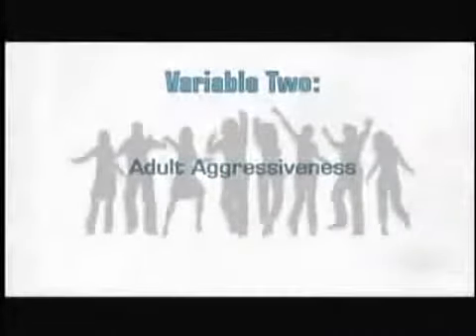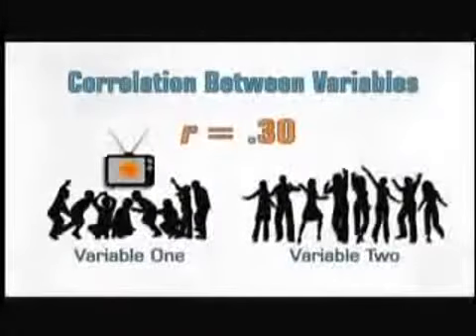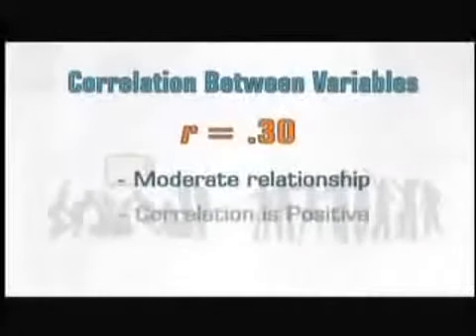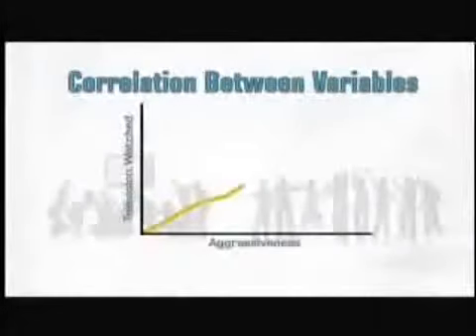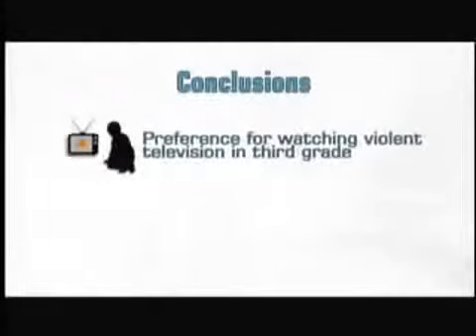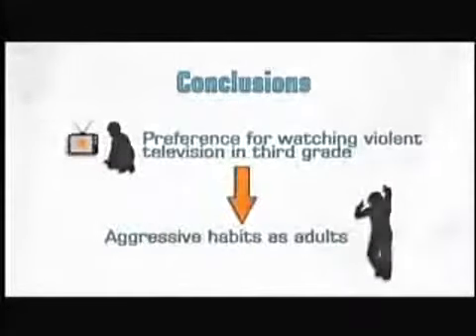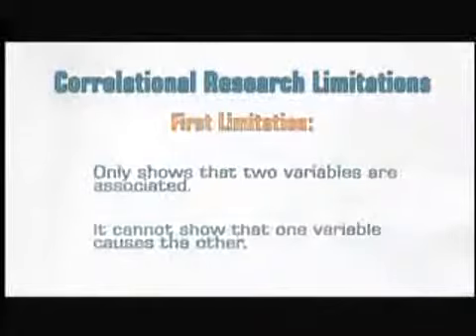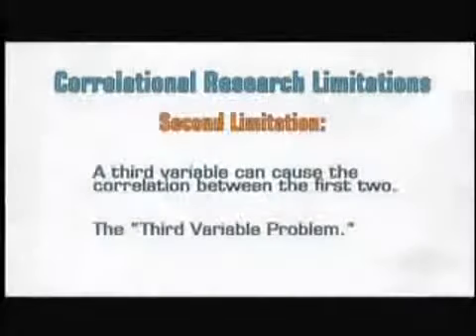Chapter 2 Social Psychology Video 1